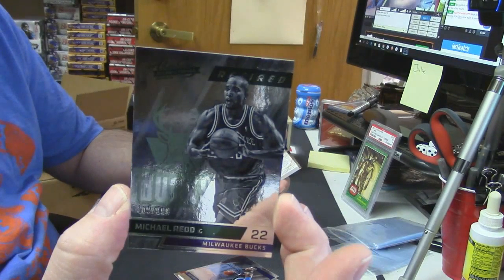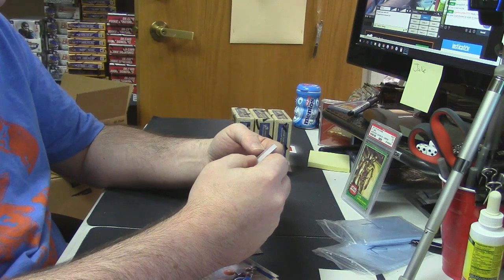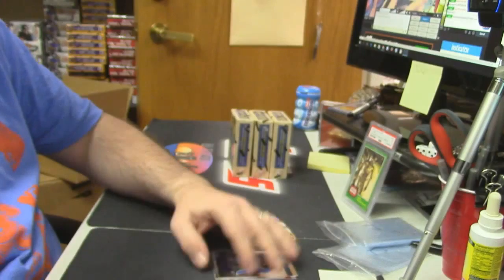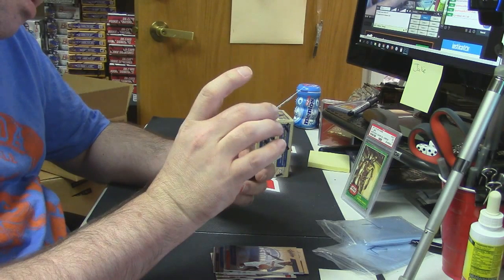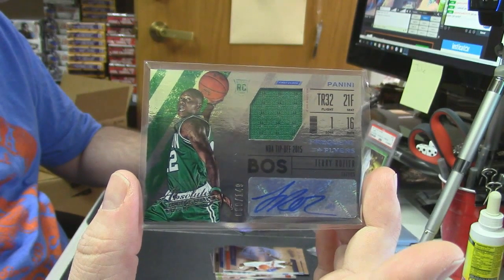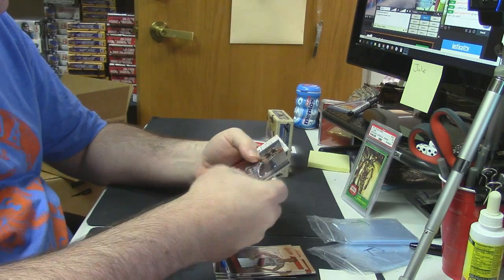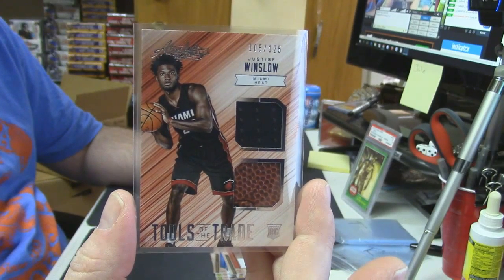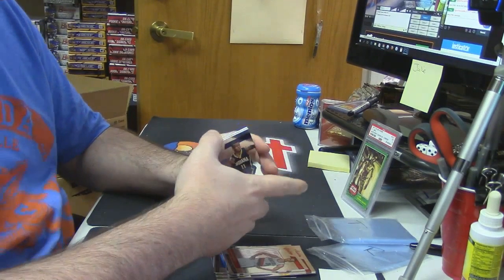2015 16 Absolute Basketball motorboatjones